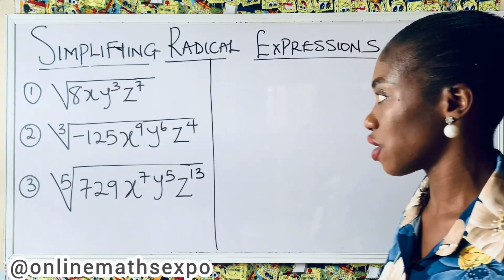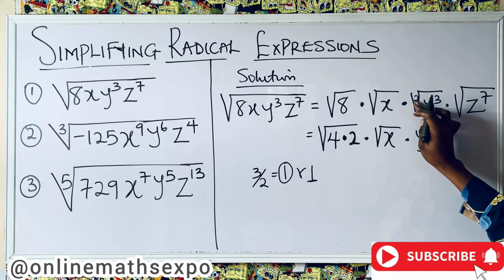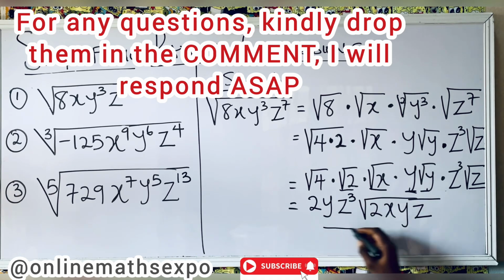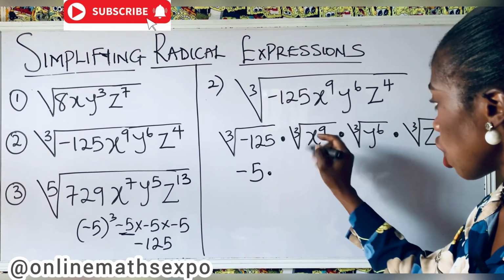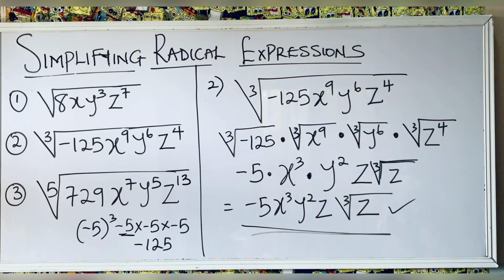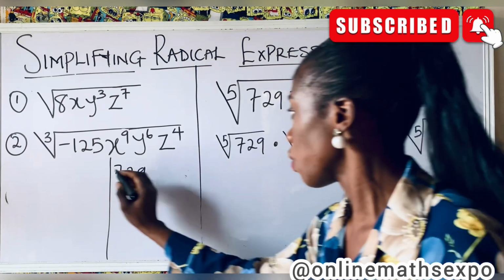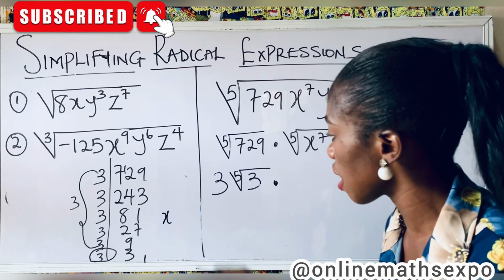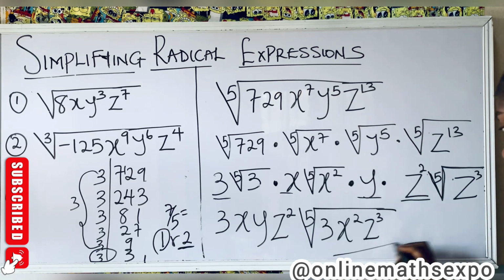Step-by-step guide on simplifying Radicals/Surds.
Simplification in mathematics refers to the process of reducing an expression or equation to its simplest form.

In this tutorial, you will discover the step-by-step and various approaches of Simplifying Radicals or radicalexpression

WAEC
wjec
Edexcel Maths
JAMB
Radicals
Simplification of Radicals
Surds
Surd in Math
gmat preparation
Gcse maths